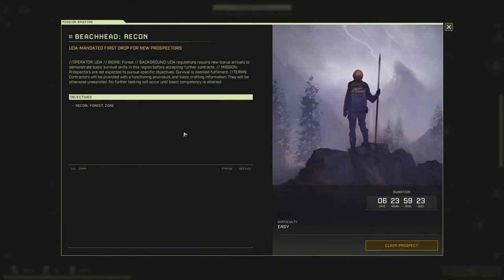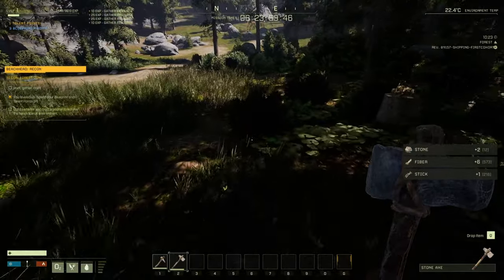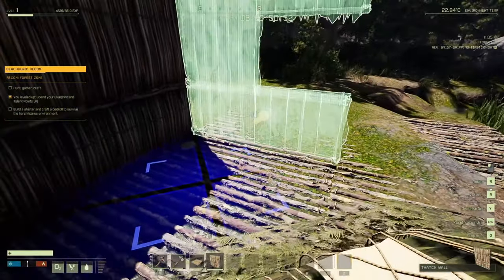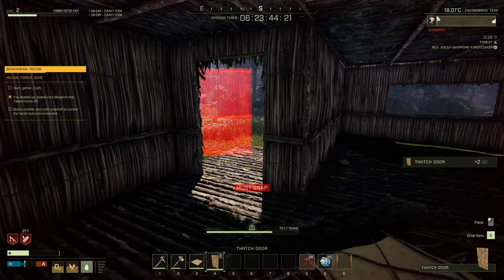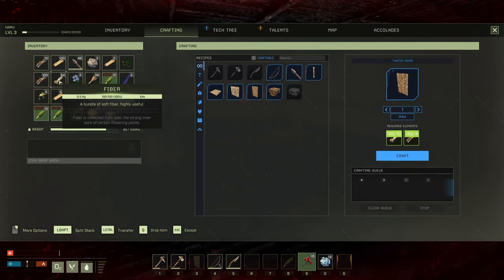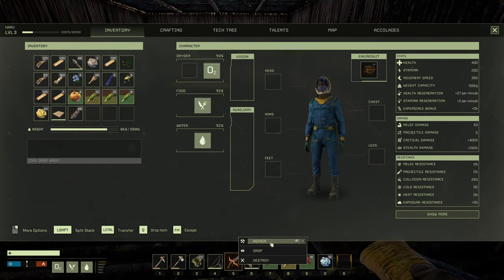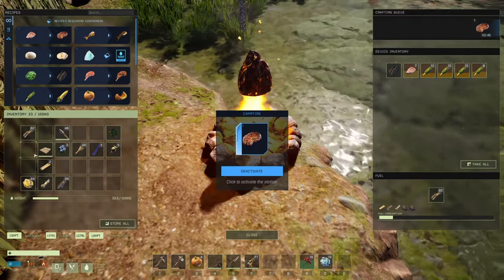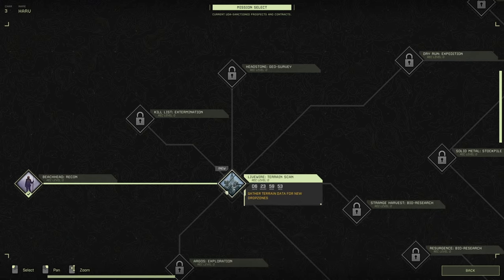Icarus Gameplay Part 1